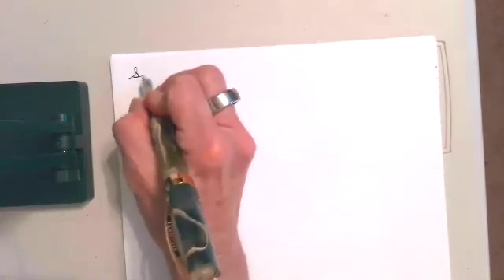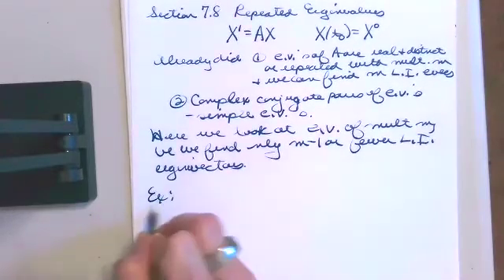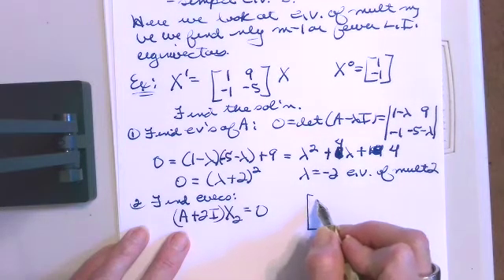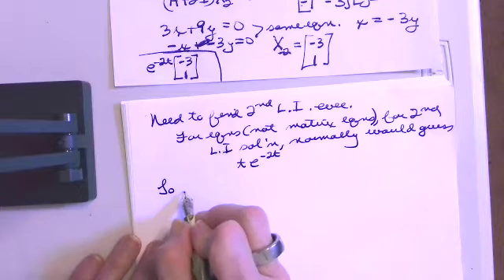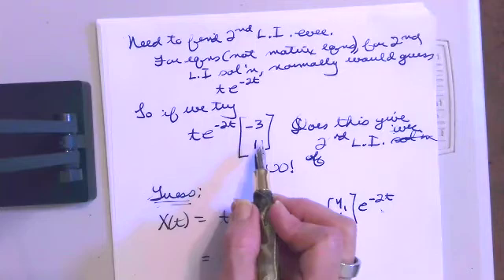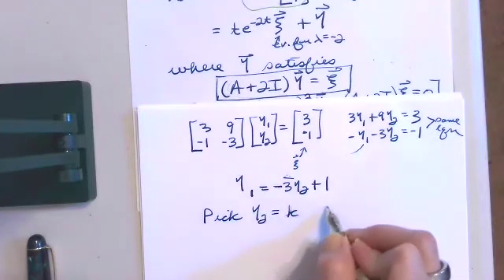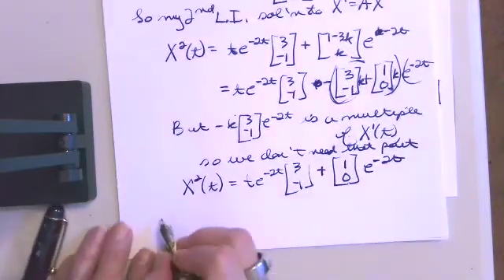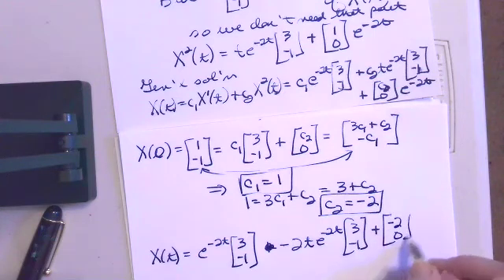First Order Matrix Equations with Repeated Eigenvalues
In this video I describe the method for first order matrix equations when there are repeated eigenvalues and present an example for a 2 x 2 matrix system.